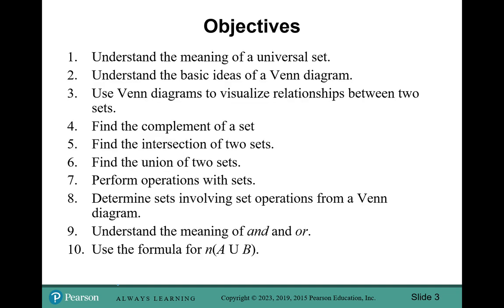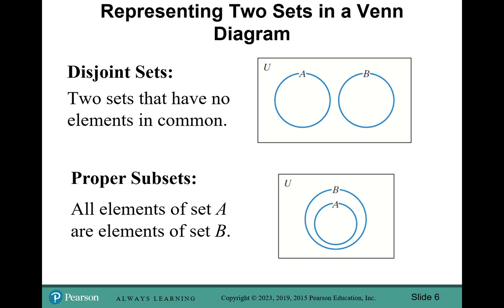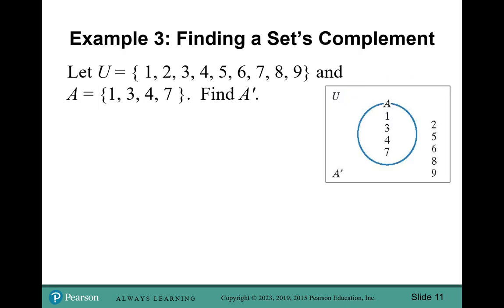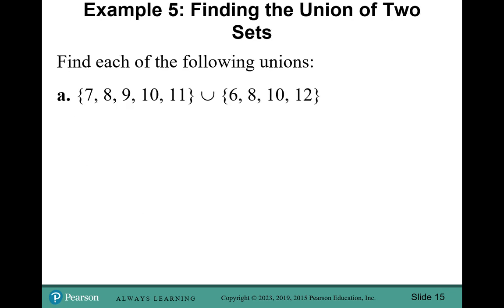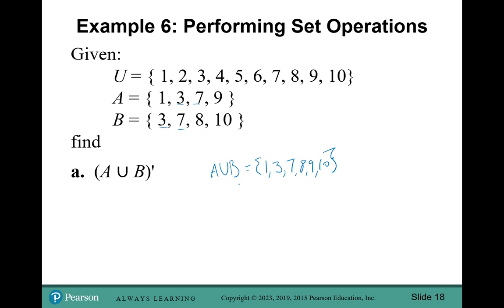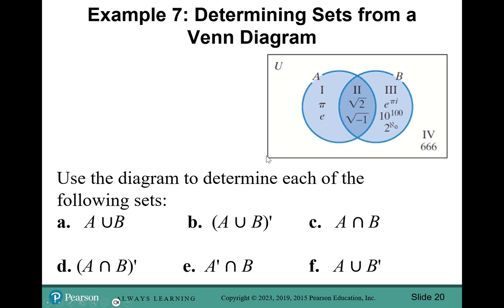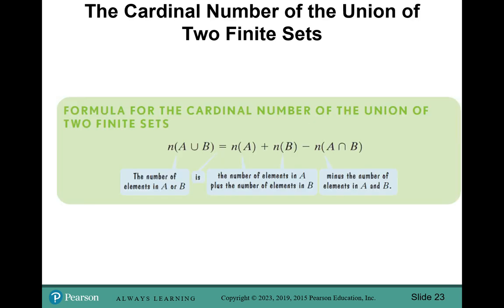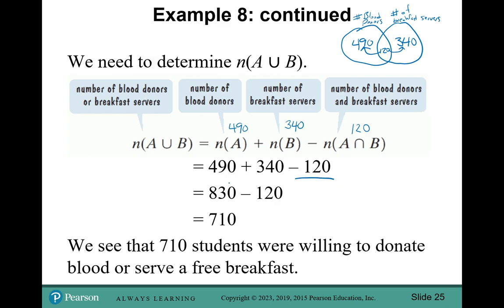Math 102 Chapter 2.3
Set Theory:
Venn Diagrams and Set Operation